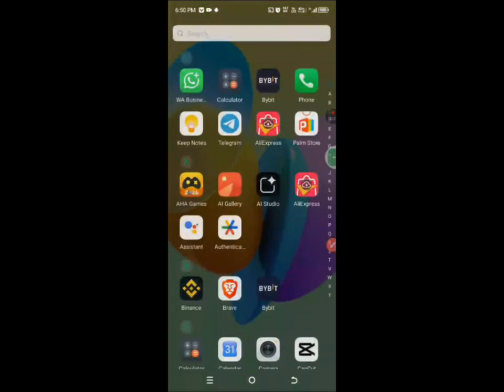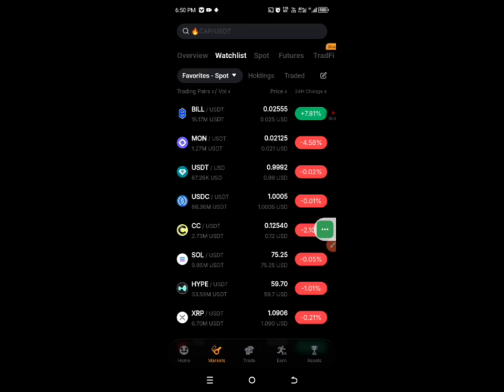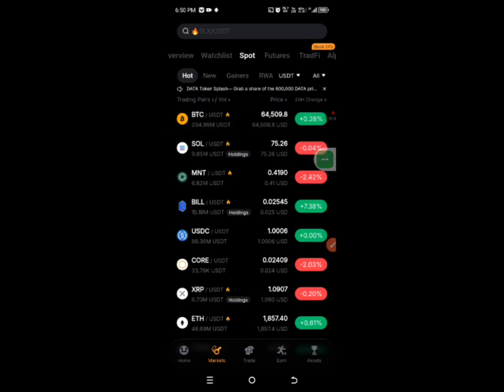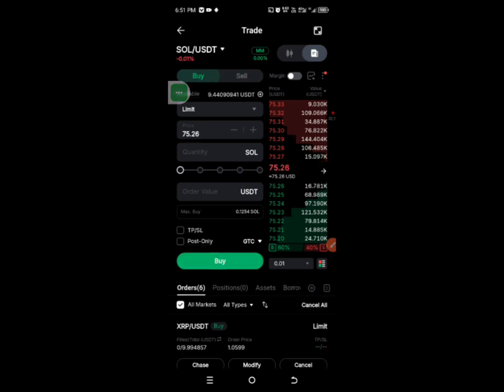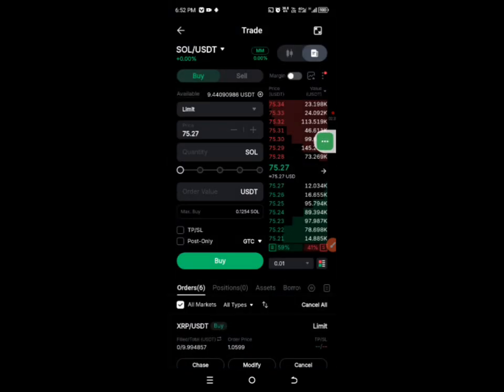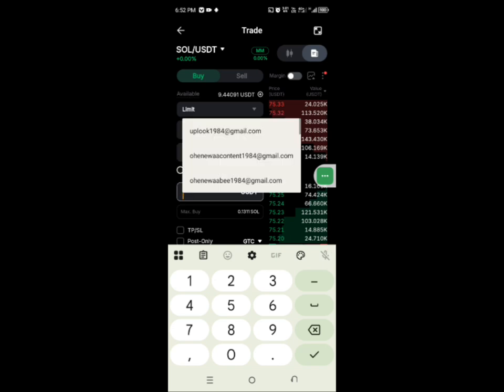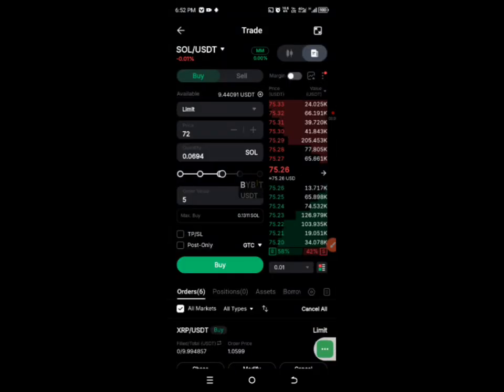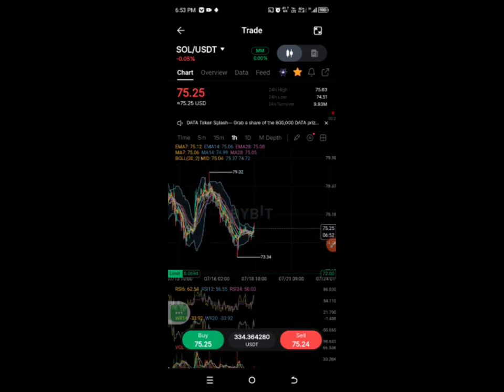How To Trade Crypto Spot On Bybit Exchange || How To Buy Cryptocurrency Token On Bybit Exchange